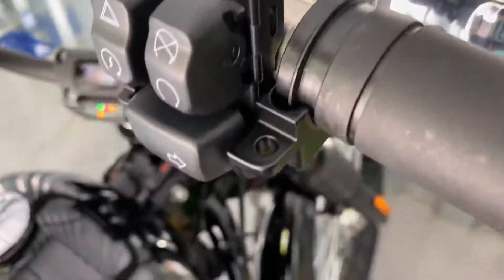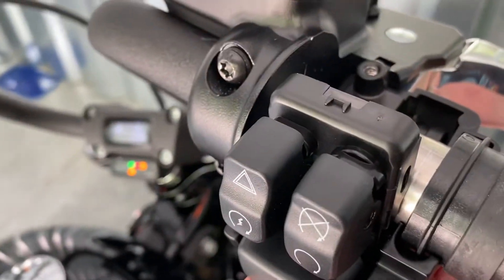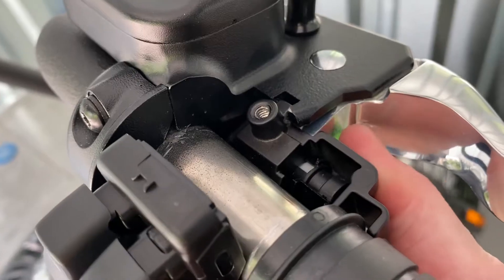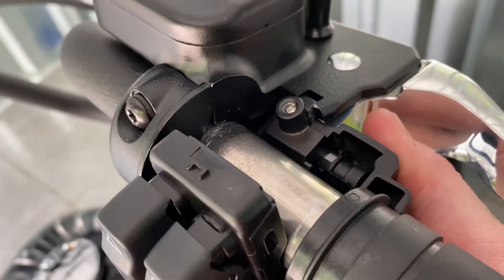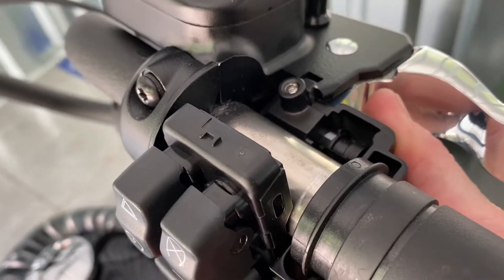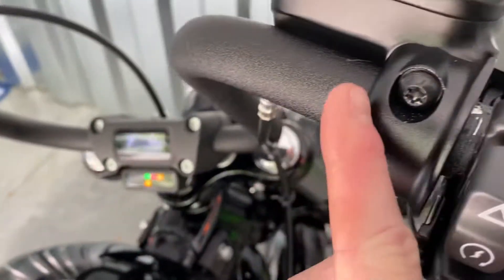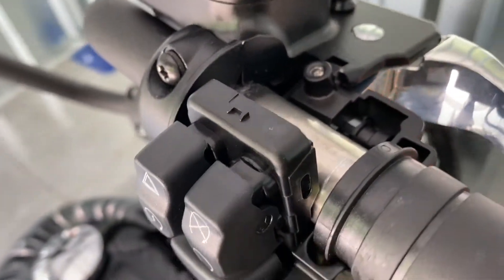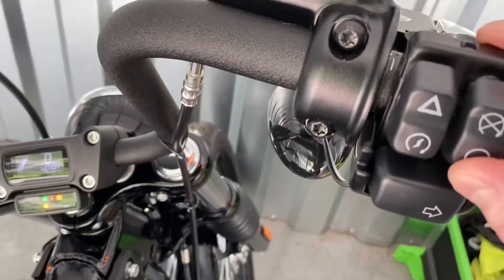EASY FIX- Harley Davidson Brake light stays on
When I test rode my new 2020 Street Bob at the dealership, I had the salesman adjust the handlebars and the levers to better suit me. He loosened the main clamp only which resulted in the housing being misaligned (The brake lever was not making full contact with the front brake switch￼) so the easy fix was to take apart the housing rotate it upward (which would be rotate it counterclockwise if looking from the end of the grip) & tighten the housing first, then tighten the main clamp. ￼
5 minute fix.